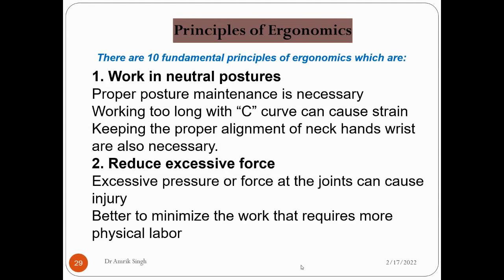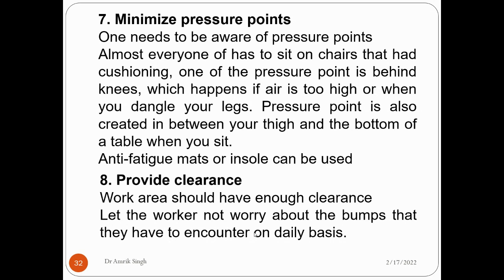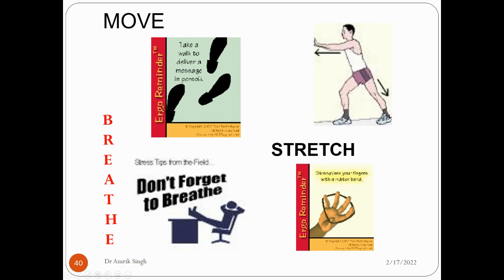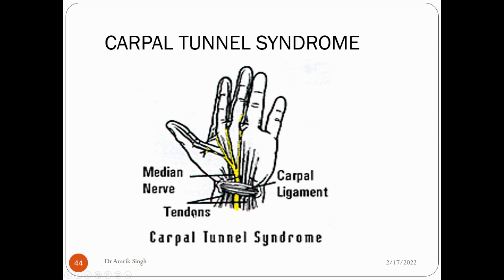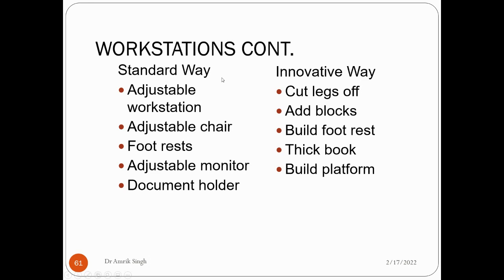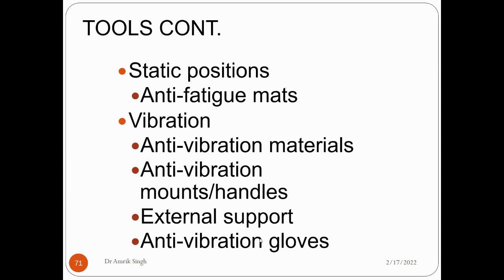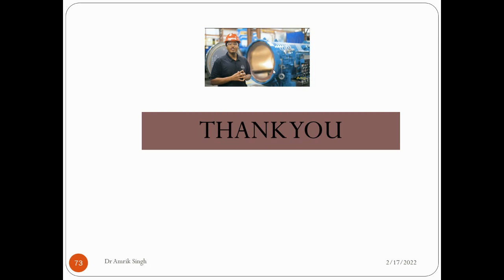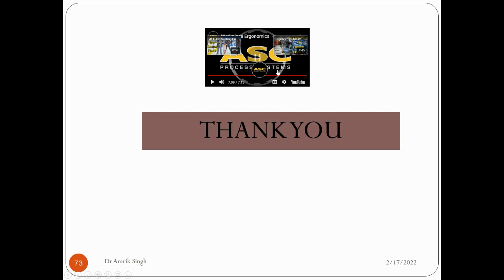ERGONOMICS PART II